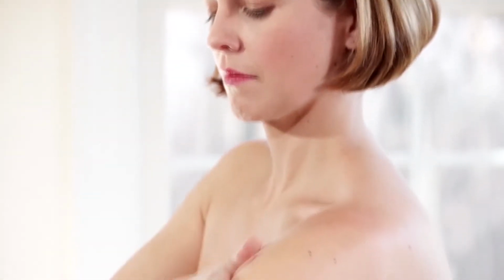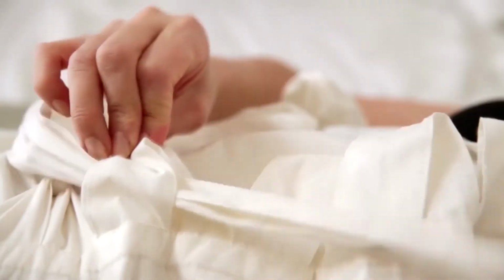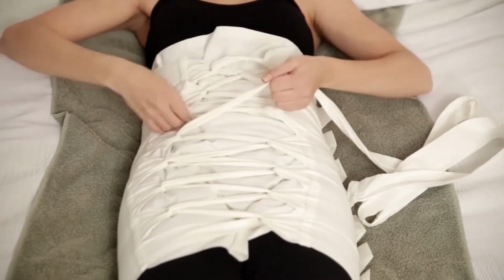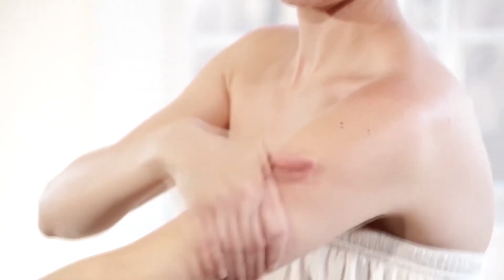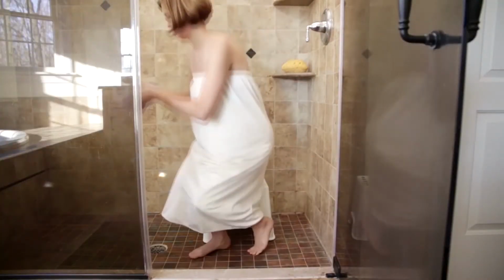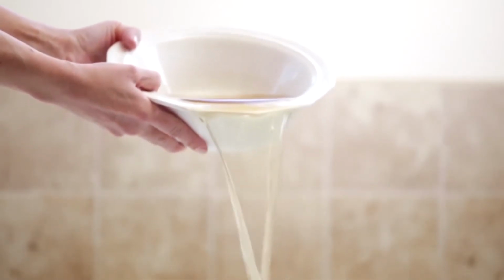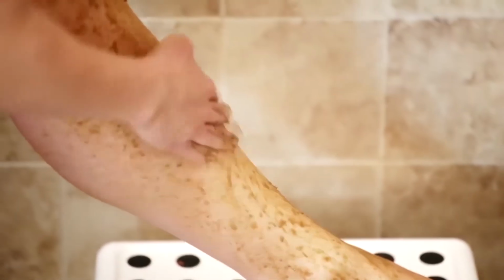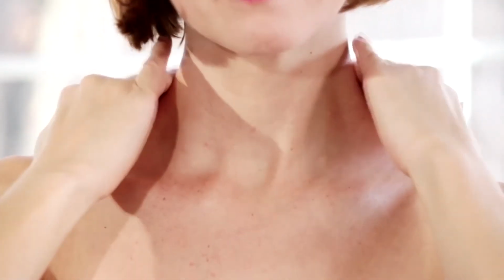Tanamera postnatal set usage instruction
A step by step tutorial video on how to use the set.